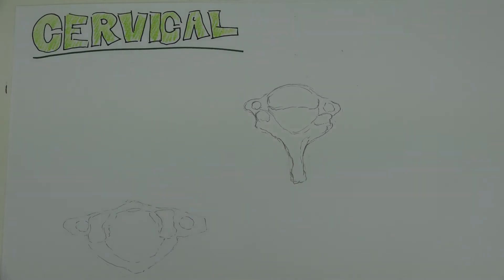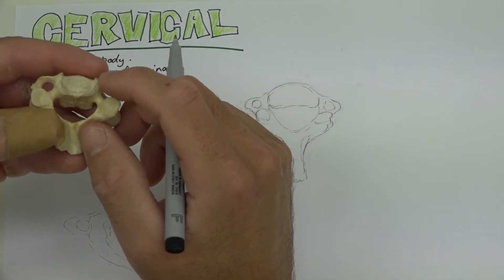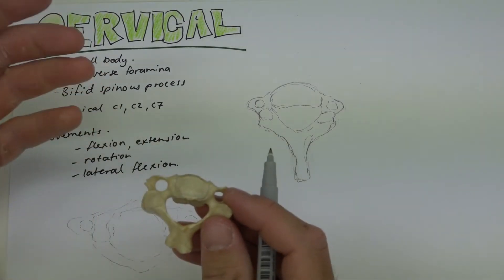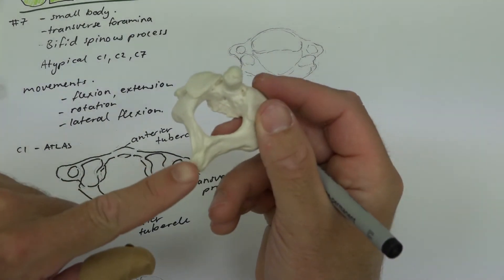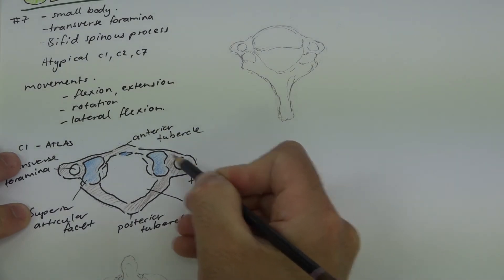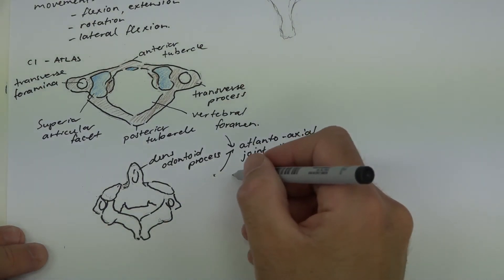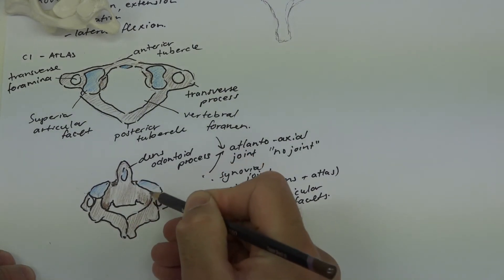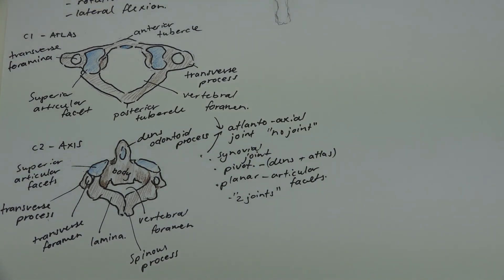Cervical Vertebrae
This video will describe basic and detailed osteology of the cervical vertebrae